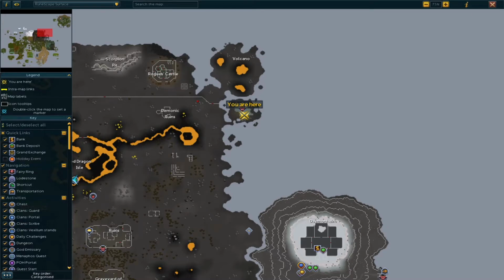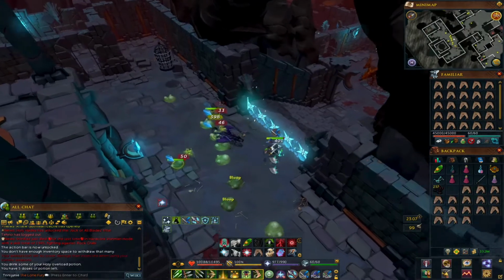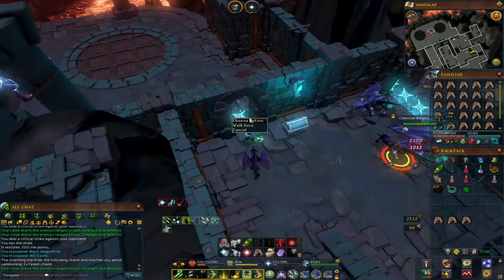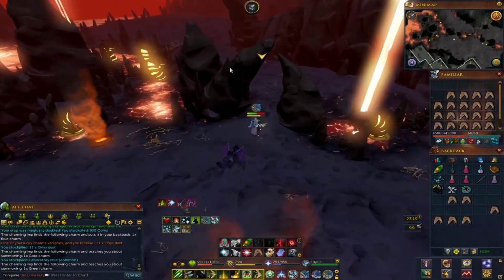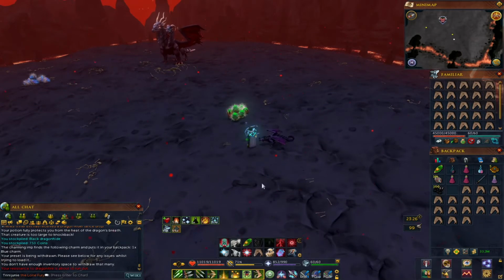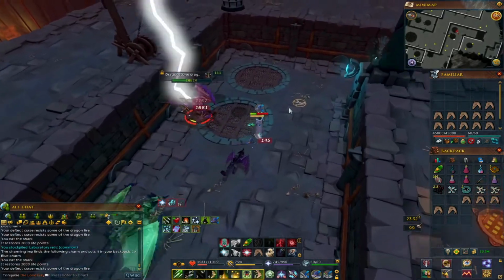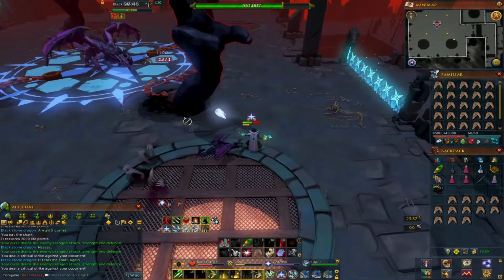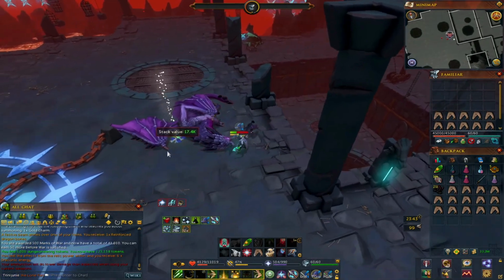Ranged ED2 Full Run Guide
I run through the whole ED2 providing information to the best of my ability. I can do 2 runs an hour. Catch me live on twitch.